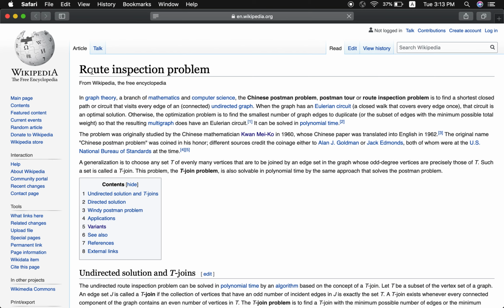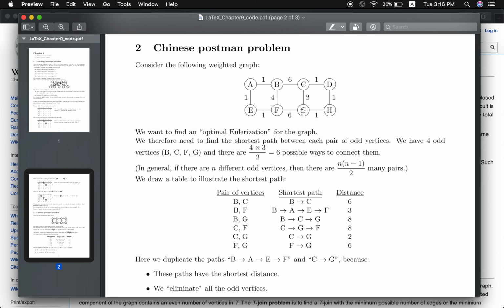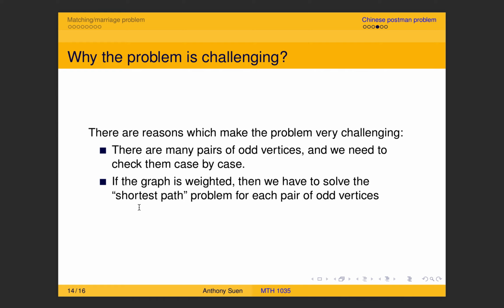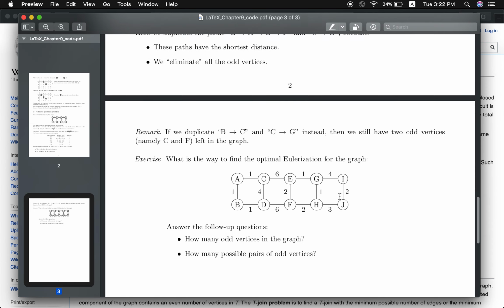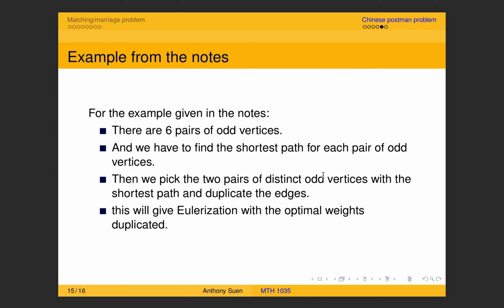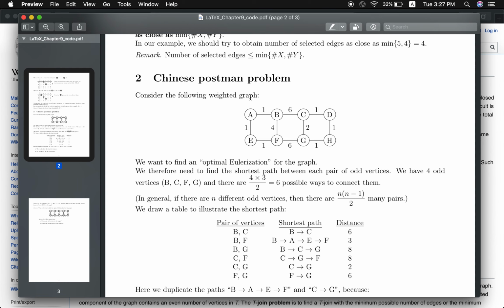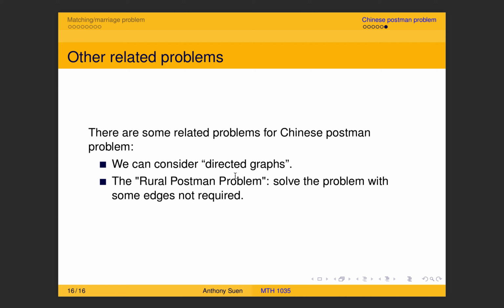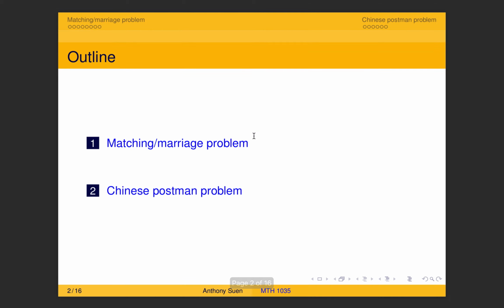chapter 9 part 2